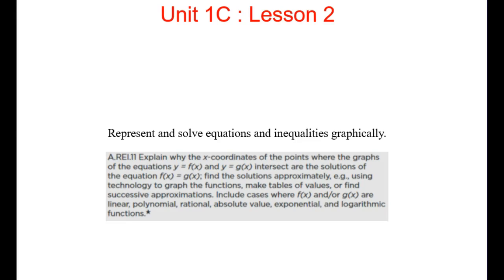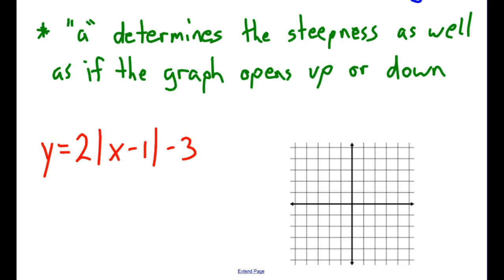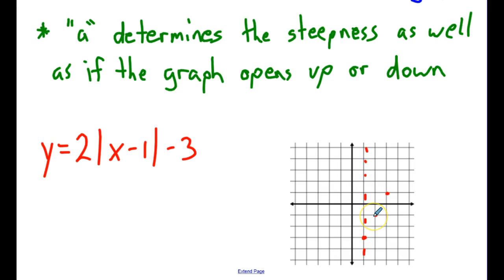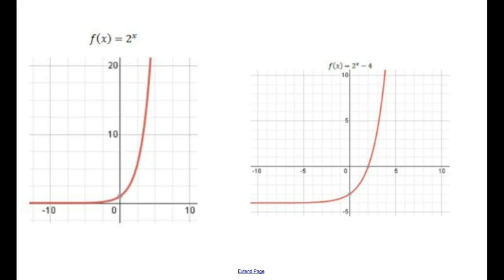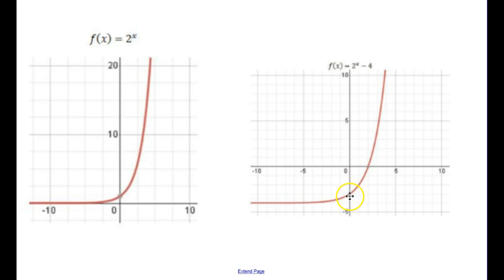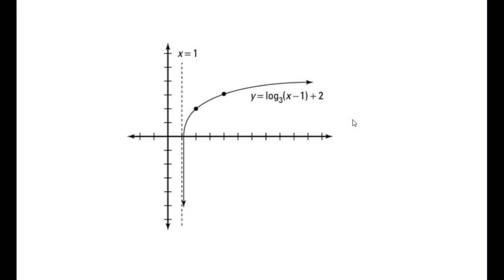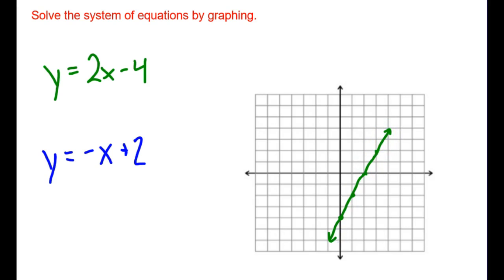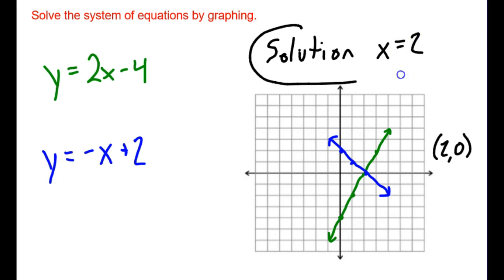Algebra 2 Unit 1C Lesson 2